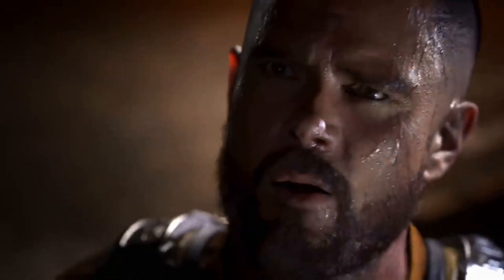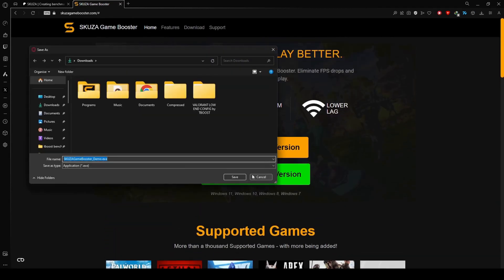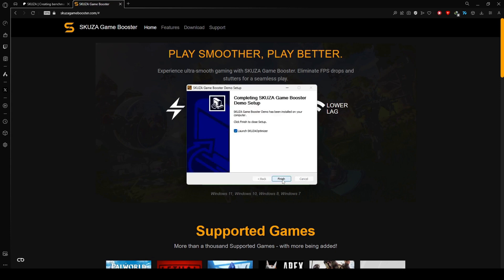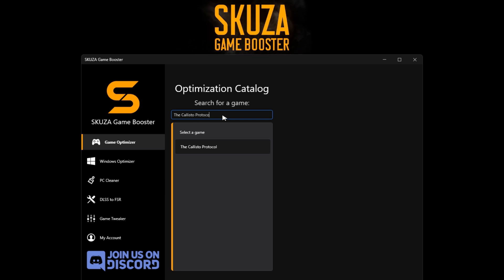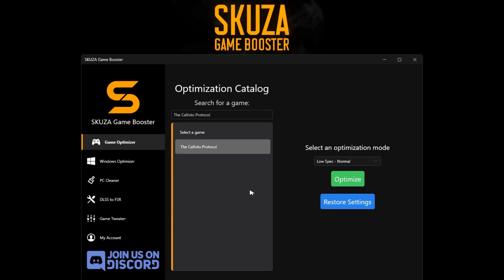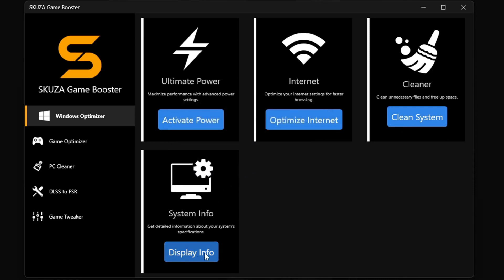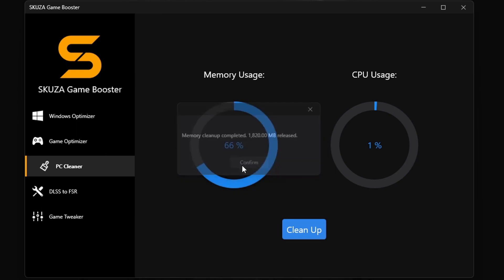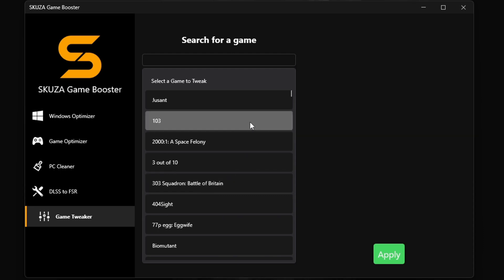The Callisto Protocol FPS Boost for Low End PCs! NO FPS Drops, Lag Fix and Stutter Fix 2024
The Callisto Protocol: Boost FPS & Reduce FPS Drops, Lag & Stutters FOR LOW-END PCs

If you are having The Callisto Protocol lag issues or low FPS On Low End PCs, this guide will help fix all fps drops and performance issues.